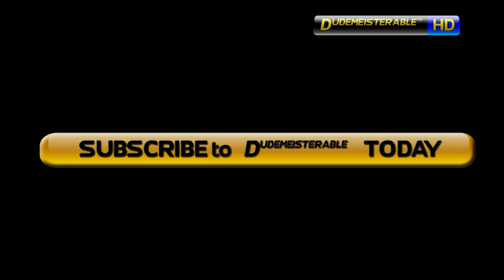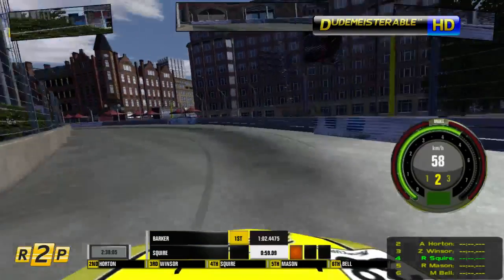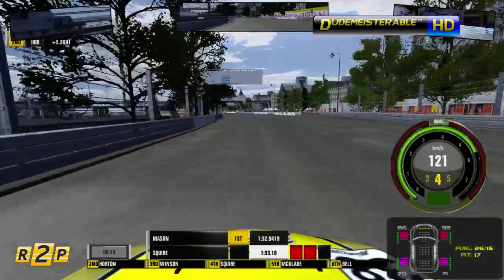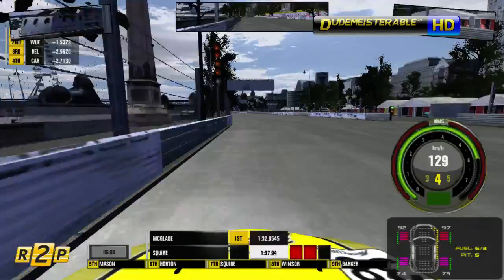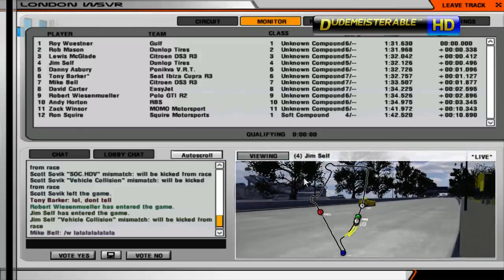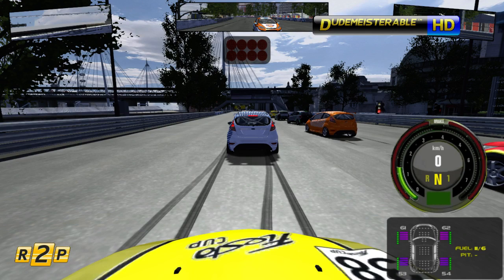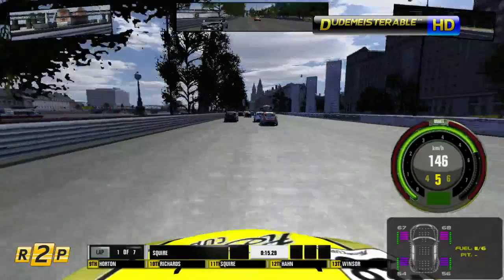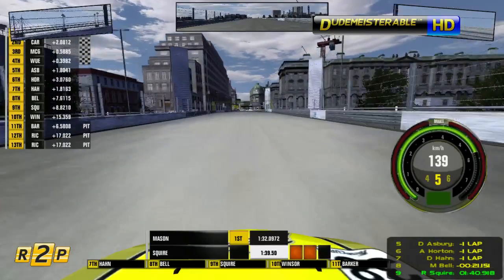BTC Cup Round 1 London